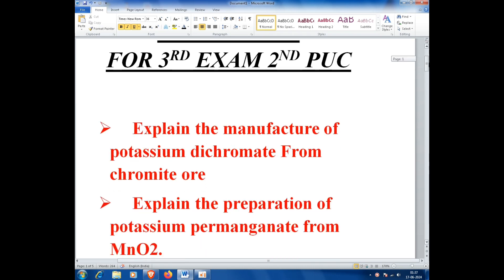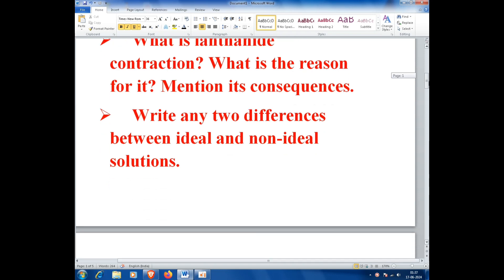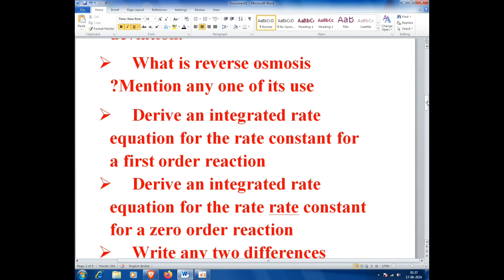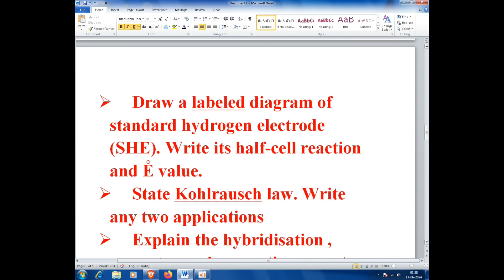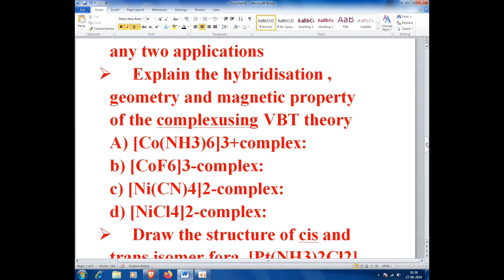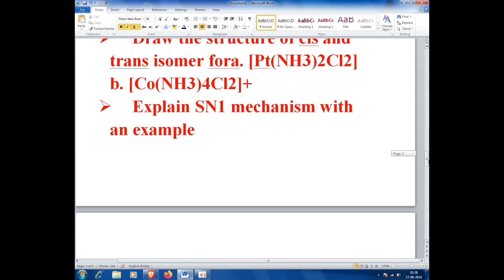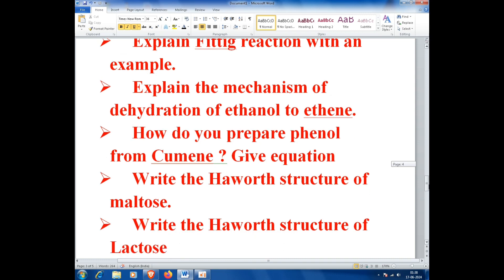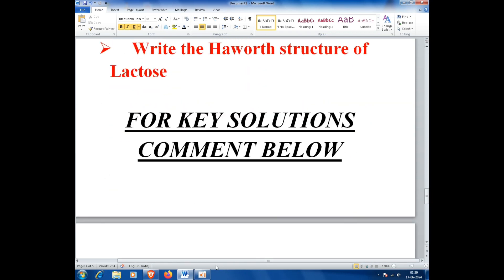2nd PUC Chemistry Exam 2024 || Important questions and Numericals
2nd PUC Chemistry Exam 2024 || Important questions and Numericals